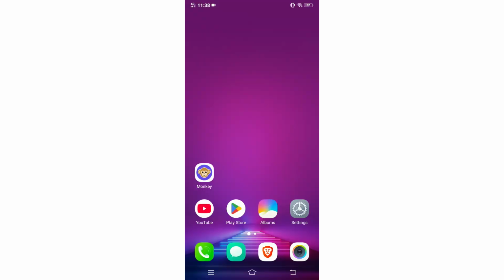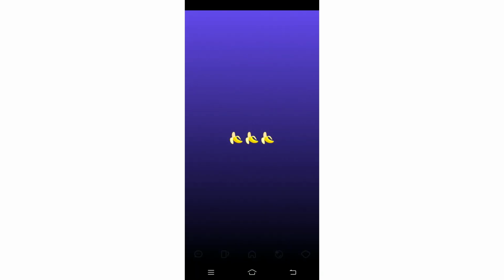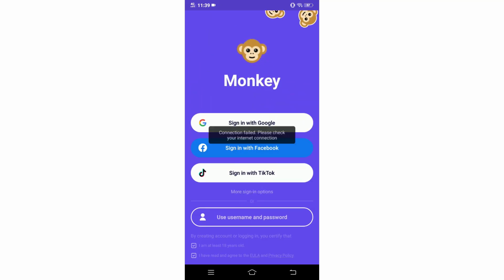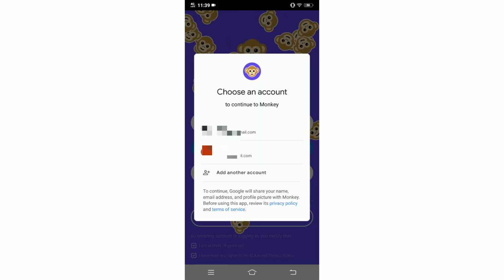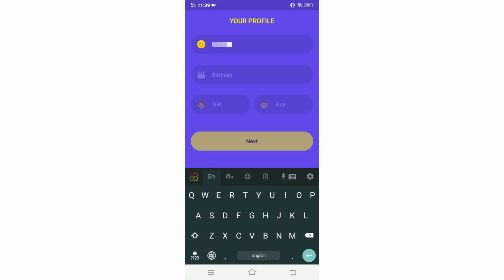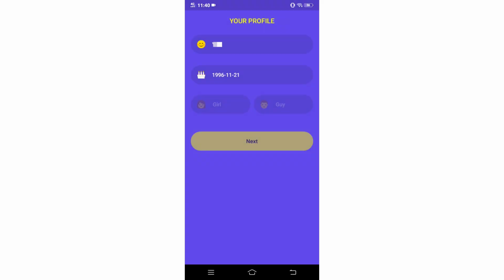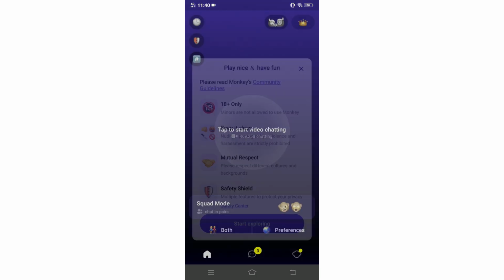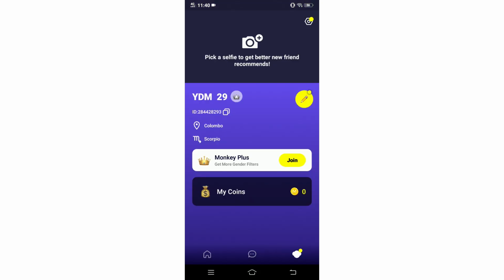Monkey App Account Create Tutorial 2026 | Fast & Easy Sign Up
Want to create a Monkey app account in 2026 but don’t know how? This video will guide you through the easiest way to sign up on the Monkey app. Watch till the end to successfully set up your Monkey app profile and start using it today.